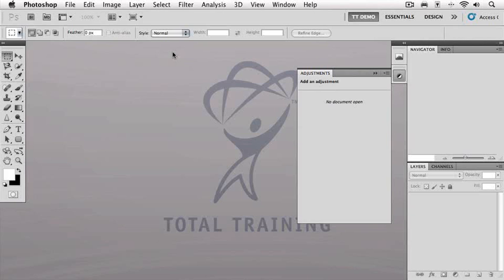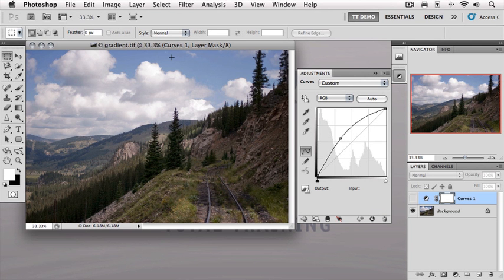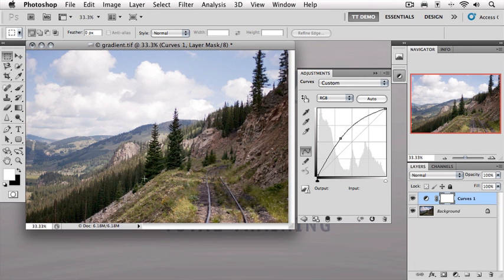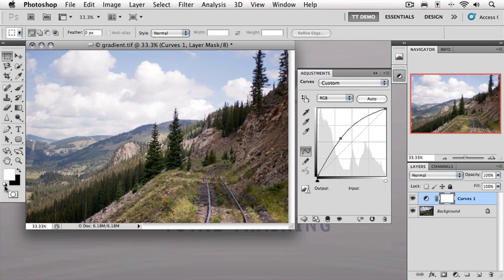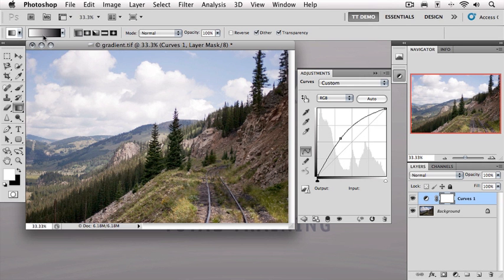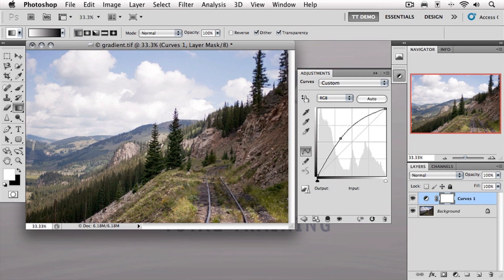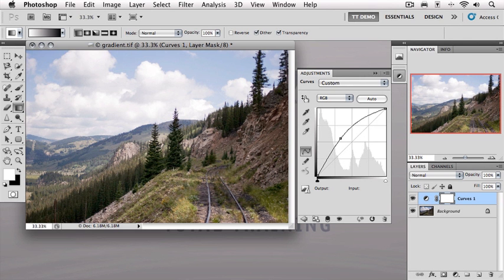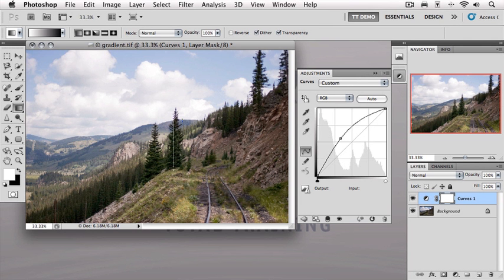Adobe Photoshop CS5 Extended Essentials (Chapter 5 - Part 3)